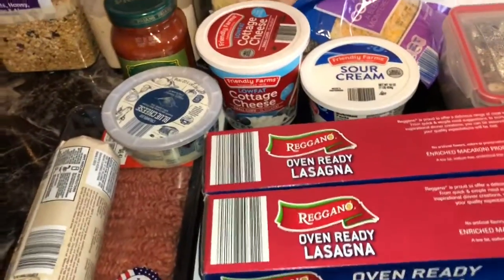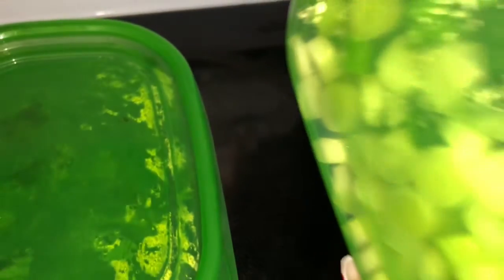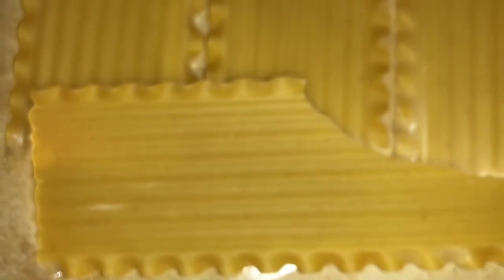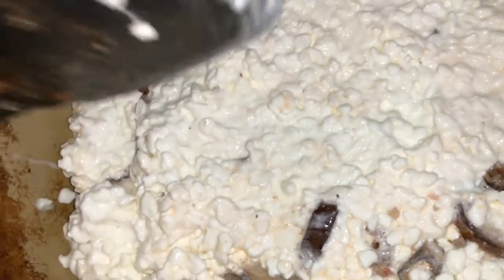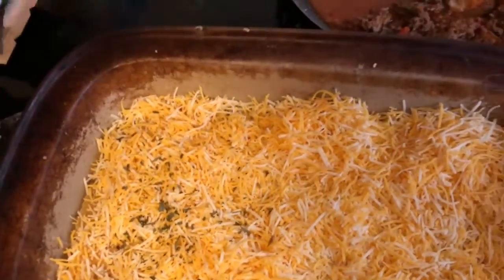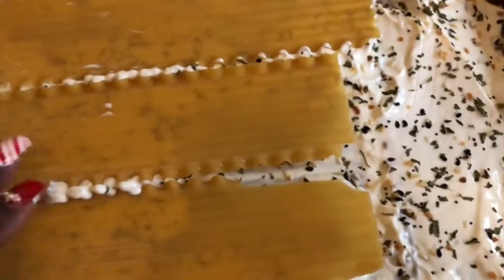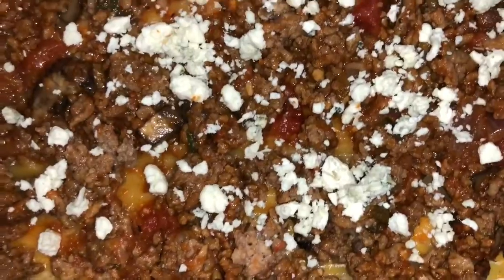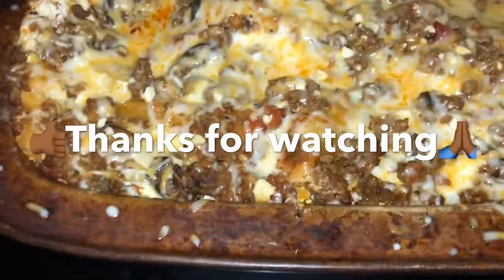Winter Lasagna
VLOGS by: SJ, Monet, C-Jay
* I just like to blog, cook, plus size clothing hauls and make DIY's and travel. All information given has
 been gathered by personal experience and information that I've learned and compiled over the years.
 Always consult a dictionary to make sure I spelled "it" right. lol! Please Enjoy the video!
BOXYCHARM -sign up its $20 a month
IPSY -sign up its $10 a month